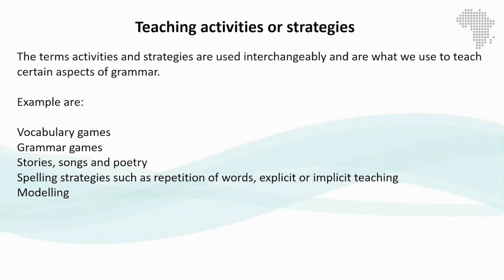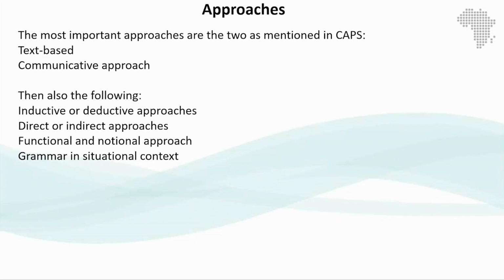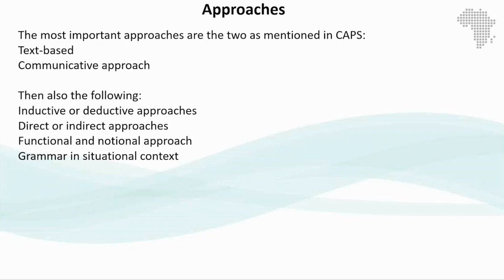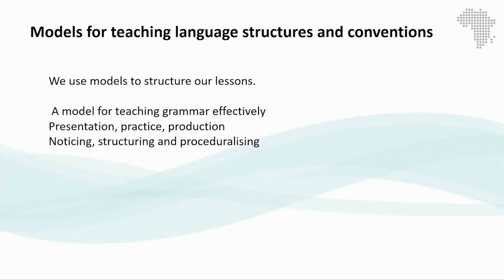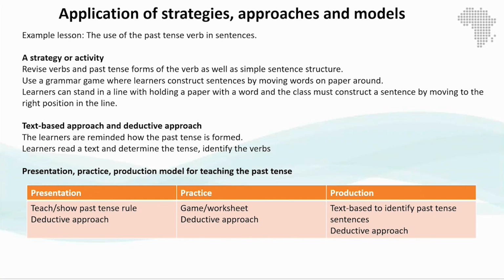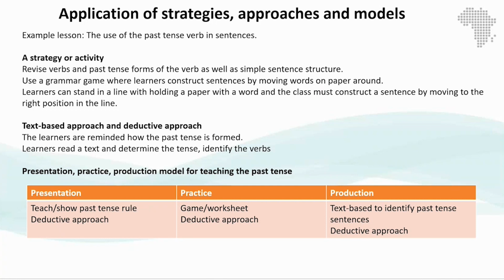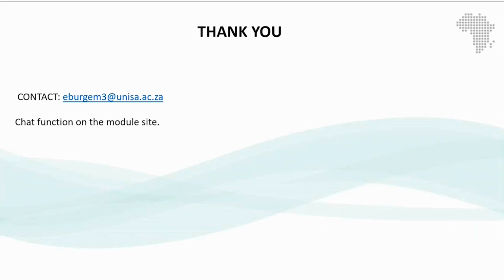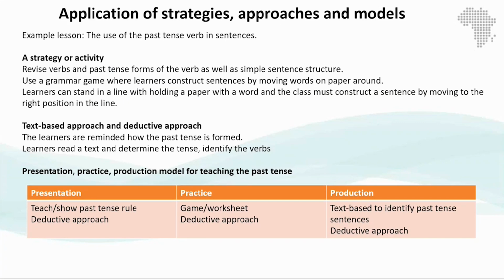ACI2602: Teaching Language Structures & Conventions as the FAL in Intermediate Phase by Dr Burger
Dr Marina Burger gives a presentation for the module ACI2602 which is Teaching Language Structures & Conventions in English as the FAL in Intermediate Phase